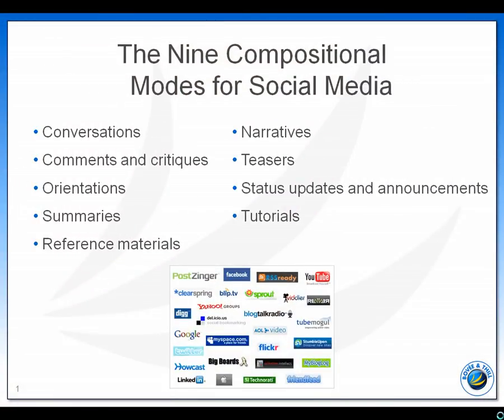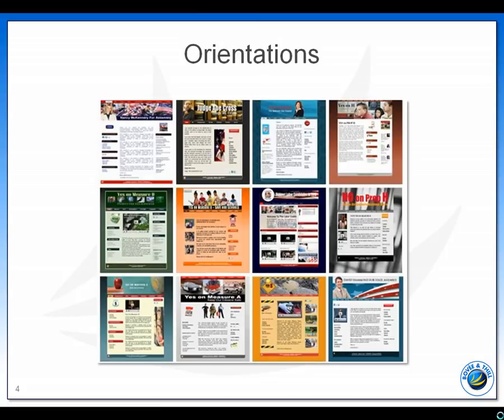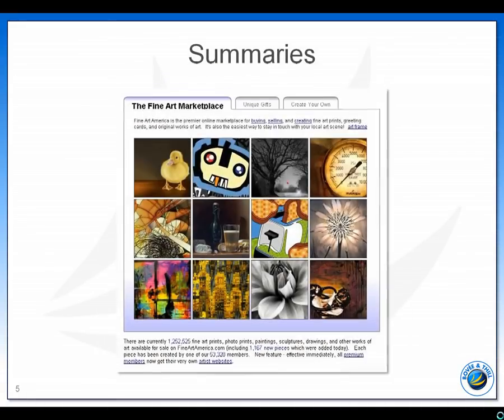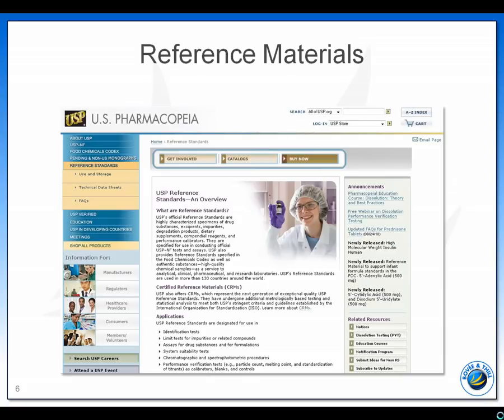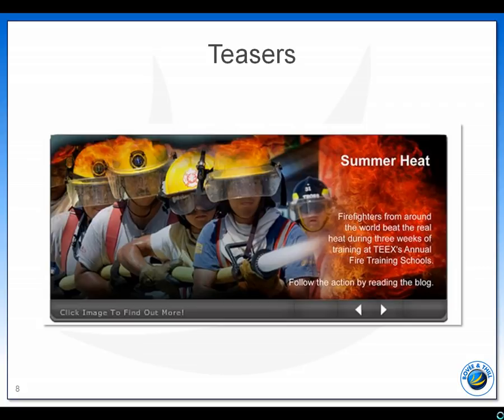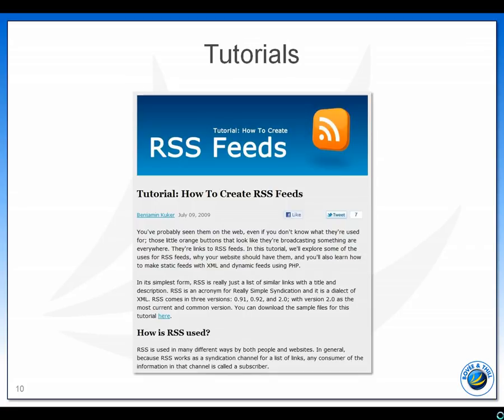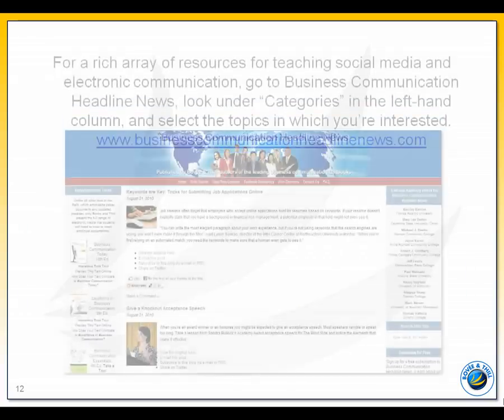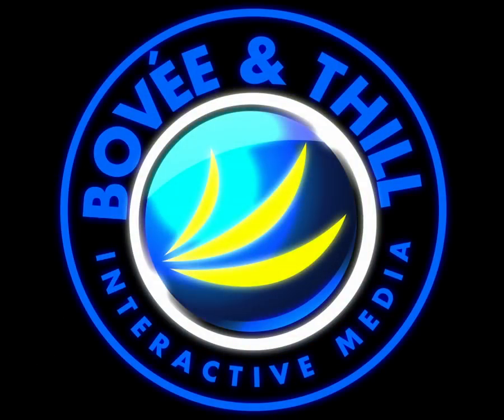Business Writing Instruction: The Nine Compositional Modes for Social Media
As a business writing instructor, it's  important to teach your students how to write specifically for social media and electronic communication. Court Bovee discusses the nine compositional modes that you should be teaching in your classes.

Expert Speaker: Courtland Bovee, one of America's leading instructors in clear and effective communication, coauthors (with John Thill) the world's leading textbooks in business communication. Professor Bovee's specialty is social media and electronic communication.

After you've watched this video, visit the sites below for additional information that will make your teaching easier and more effective.

Can Your Business Communication Textbook Pass This Google Test?

Can Your Business Communication Textbook Pass This Simple Technology Test?